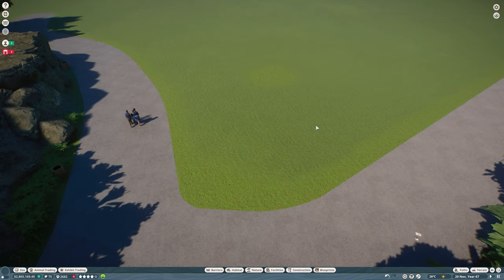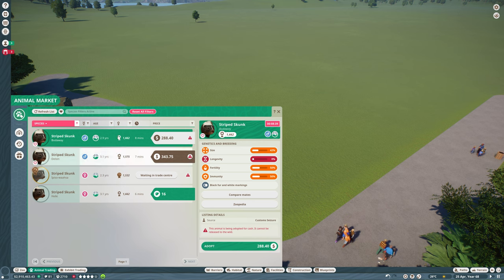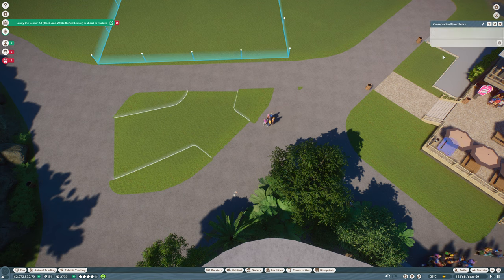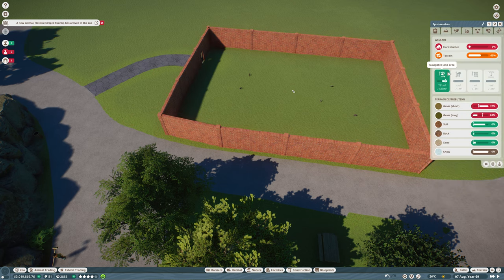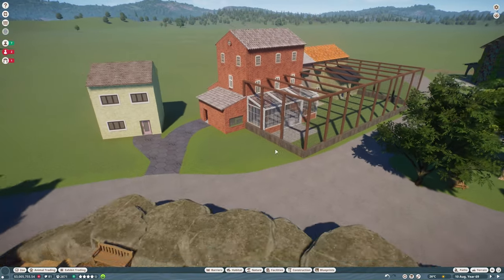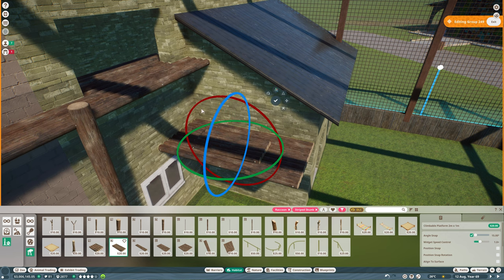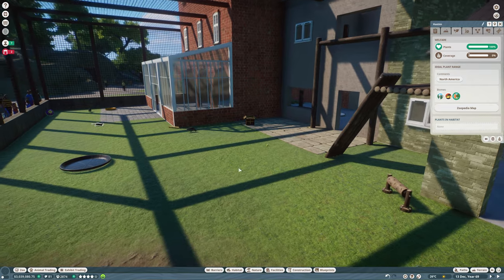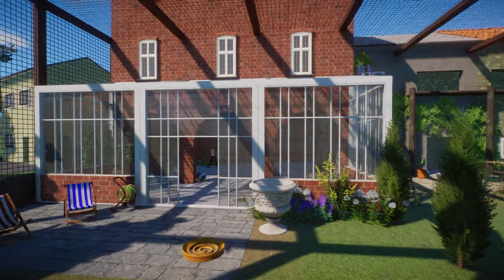Interspecies Habitats & Invisible Paths! | Planet Zoo Beginner's Guide 2023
Raccoon Habitat | Skunk Habitat | Multiple Species | The Ultimate Beginners Guide to Planet Zoo | Everything you need to know about interspecies habitats | Tutorial Series | Let's Play | Franchise mode

If you've been struggling to get started building a thriving zoo, or are completely new to the game, I'm here to help! In this let’s play tutorial series, I'm going to teach you how to start a zoo in Planet Zoo, manage your animals, staff and guests, and crucially, plan and design a realistic, beautiful AND functional Zoo in Franchise Mode!

▶ MY PC SPECS:
- CPU: AMD Ryzen 7 5800X
- Motherboard: ASUS TUF X570-PLUS GAMING
- RAM: Corsair Vengeance 64GB DDR4 (3200 MHz)
- GPU: NVIDIA GeForce RTX 3080